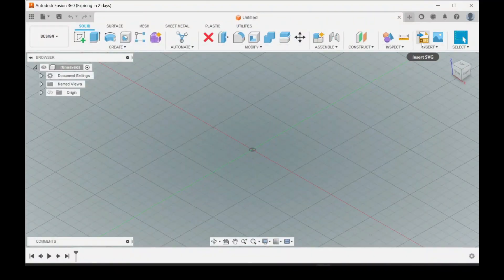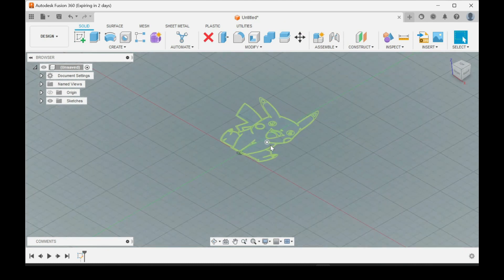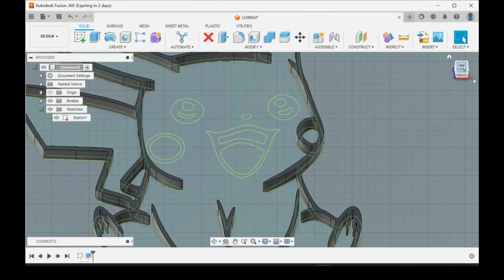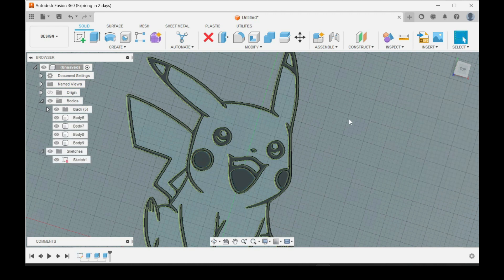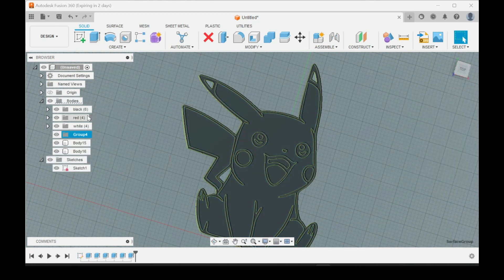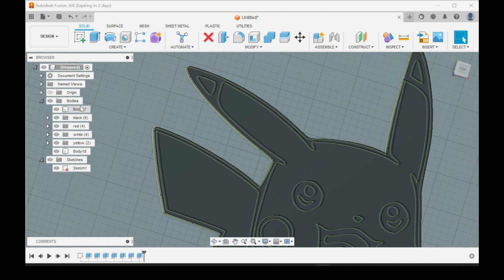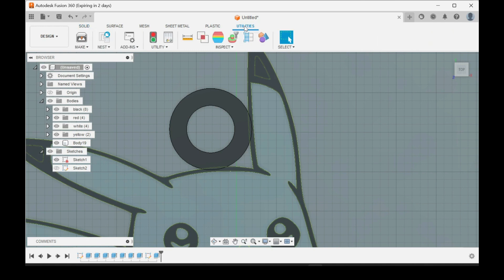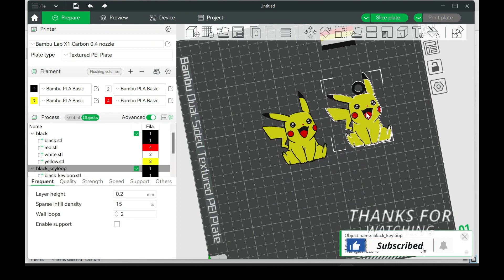Create Flat multi color 3d prints in fusion 360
again sorry for the bad audio. Also i was under the weather.
An easy to follow video on creating flat multicolor 3d prints in fusion 360.

Like ad share. Also you will find me on multiple FB groups if you need extra help just let me know,